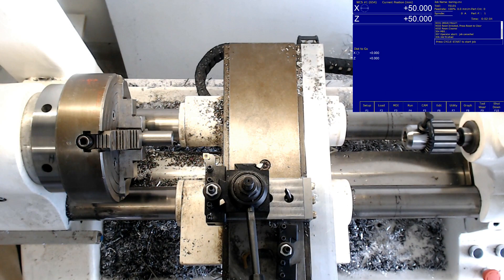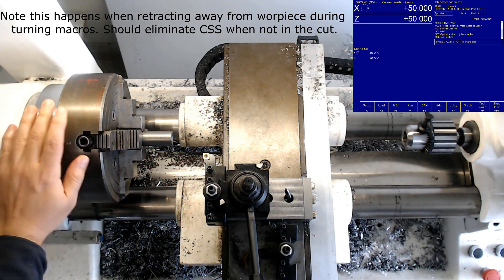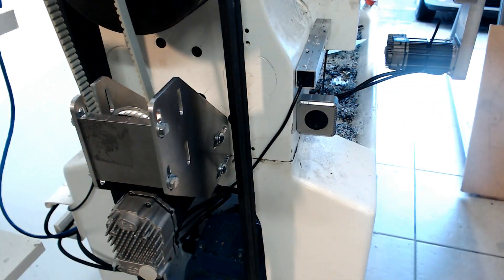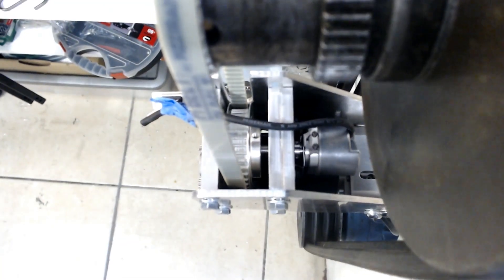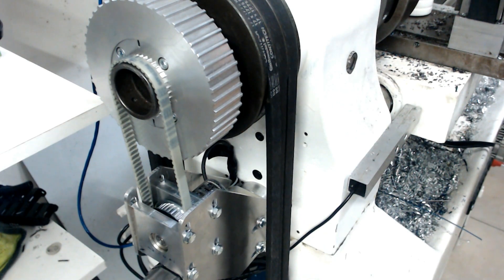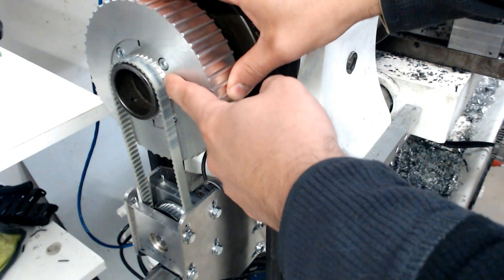Threading, constant speed turning and encoder setup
In this video, I'm sharing my first try of constant surface speed turning, and threading, after finishing mounting the encoder and set up with CNC12.

In the second part I explain how I mounted the encoder via a belt drive on the spindle.

If you would like some more details of the setup, let me kow.